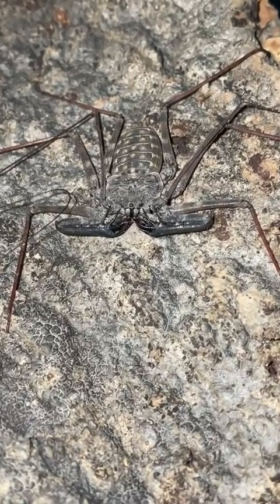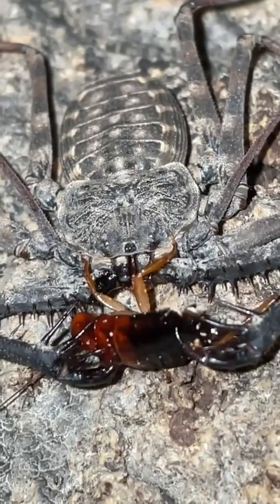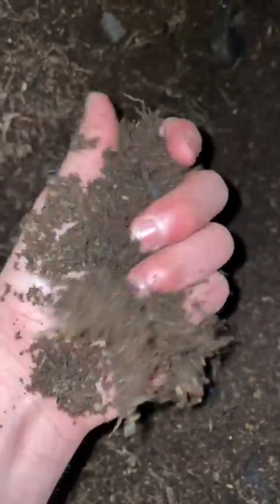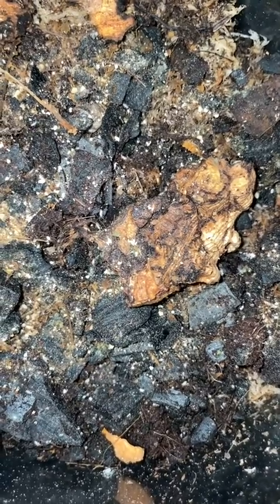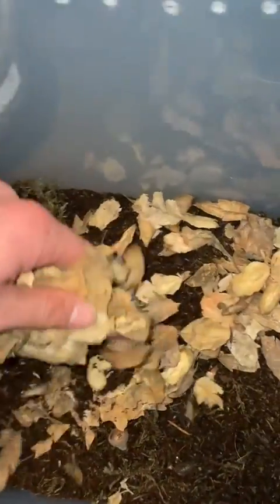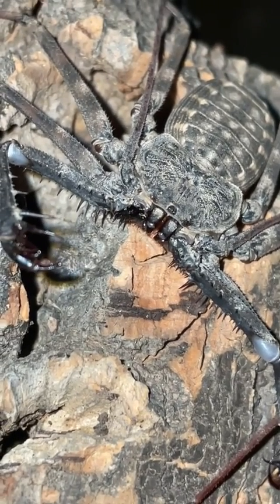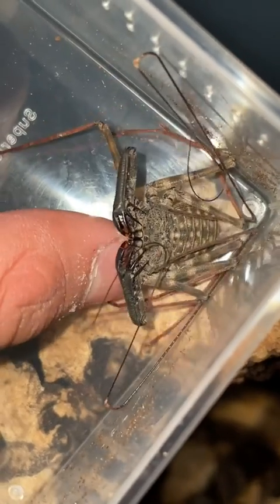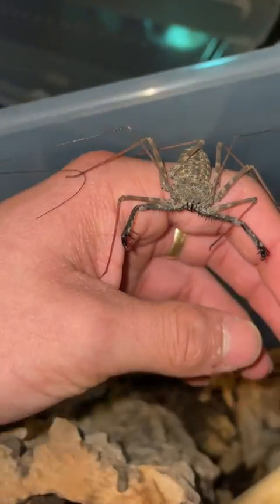What is a Tailless Whip Scorpion!?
Did you know what a tailless whip scorpion was? In this educational video I showcase the fascinating Tailless whip scorpion. show viewers how to care for these amazing creatures, set up a tank for my pet whip scorpion and more.